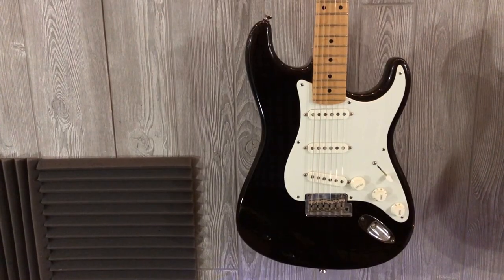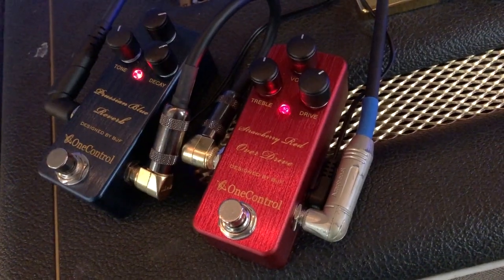One Control Strawberry Red Overdrive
One Control Strawberry Red Overdrive Pedal Demo Video

This was a sponsored review, however, the opinions stated were done entirely of my own volition.

Features
The Strawberry Red overdrive is a versatile overdrive pedal that pairs with any amp and creates ‘the’ sought-after overdrive sound guitarists are looking for.  Whether you are looking for a clean, high-end guitar amp-like sound or an edgy, highly distorted sound, this classic BJF overdrive pedal does it all.

Specifications
Input impedance: 390K
Output impedance: 50K
Drive voltage: 9V to 18V
Consumption current: 10, 7 mA
S / N ratio: -90 dB
Size: 39 W x 100 D x 31 H mm (not including projections)
　　　　47 W x 100 D x 48 H mm (including projections)
Weight: Approximately 160 g
True-Bypass Switching
High Quality Aluminum Enclosure
Power: 9V Battery or Standard DC Power Supply

Bjorn's Description​

The History
It has been several decades since the  “overdrive” effect was introduced in the guitar world.  How many overdrive pedals have been created since then?

The One Control Strawberry Red Over Drive is not an imitation of the sound created by existing equipment. No matter how great or high quality the equipment is, once you start targeting a sound, it ends up being a simulator. While you need sublime spirit to develop an advanced simulator, it cannot become a true original overdrive pedal.

The design and circuitry of the Strawberry Red Over Drive is being demanded by guitarists of all genres of music.  Naturally, guitars and guitar amps are necessary equipment for all guitarists.  Additionally, high-end guitar amps are in demand and will always be cherished.

So, what if we can offer an overdrive that is equipped with all the necessary sound attributes to sound like a high-end guitar amp? Of course, every model of high quality amplifiers have a different sound. However, there are common sound attributes that are recognized as “good sound” across all guitar amps.  Most importantly, understanding the combination of a high quality overdrive and an amplifier is incredibly crucial.  Through my experience, I am confident to say that I truly  understand the attributes associated to this "sound".  . Hence, the perfect overdrive must do the following:

・It must stimulate the core of the guitar sound
・It must be versatile in order to output the sound that guitarists envisions
・It must maximize the attributes of other equipment (amps, effects, etc)
・Able to provide a spectrum of distortion, from clean to strong
・Able to fully pick up all the expressions that a player manually creates through his own unique playing style
・Able to respond subtle sounds

All these characteristics were thought of when developing the Strawberry Red Overdrive. Nothing was compromised.